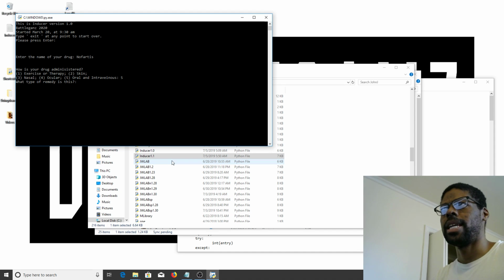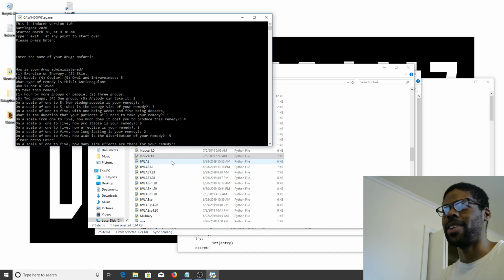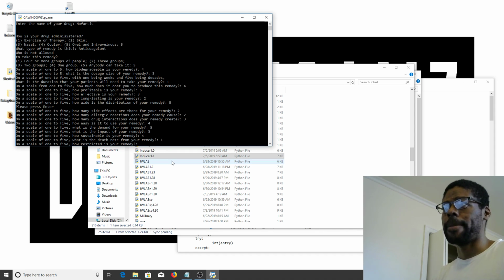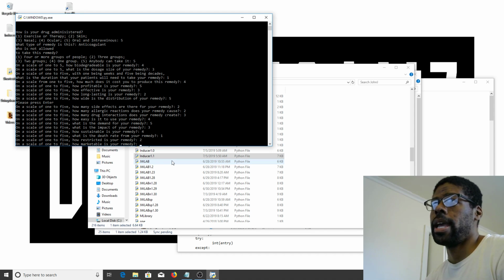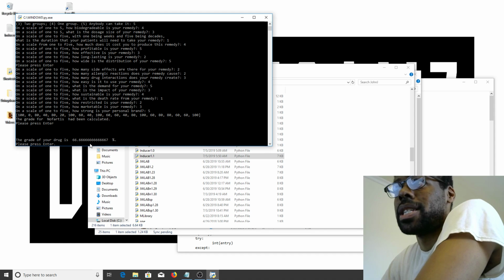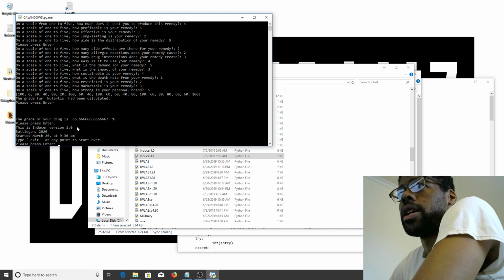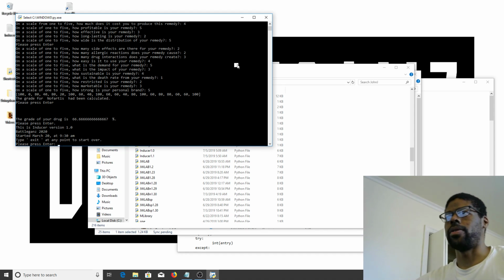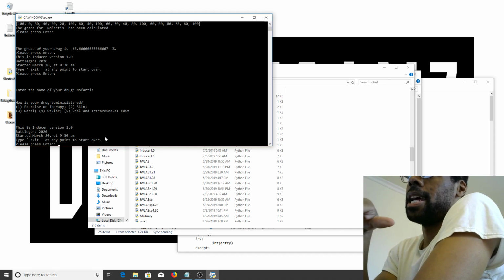Inducer Finished!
Hey, everyone. I'm just cranking out these productivity programs. Let me know what you think about this, so that I can come up with new ways of entertaining you.